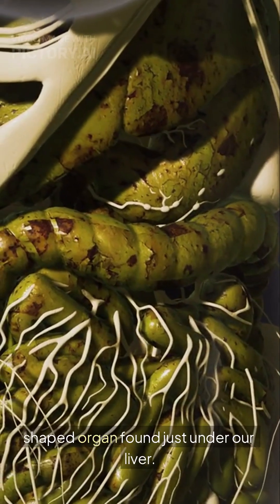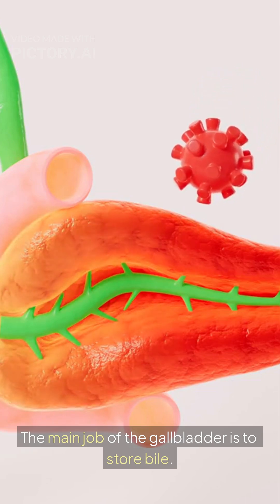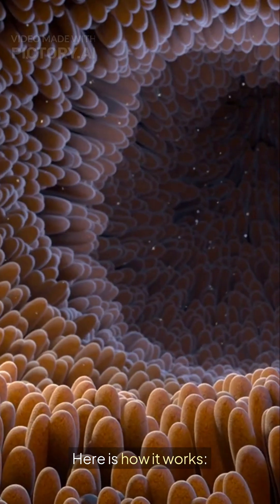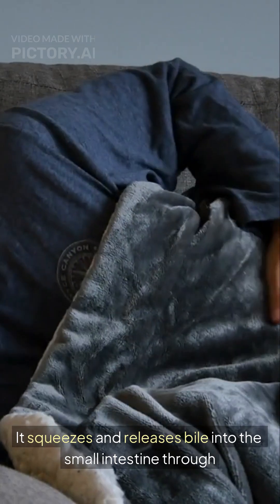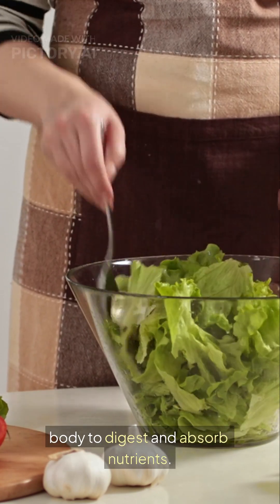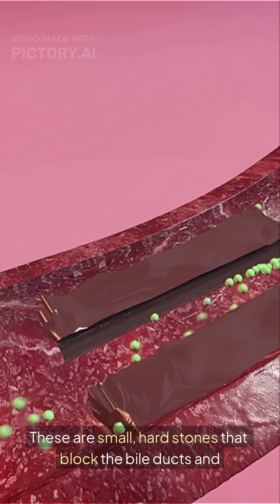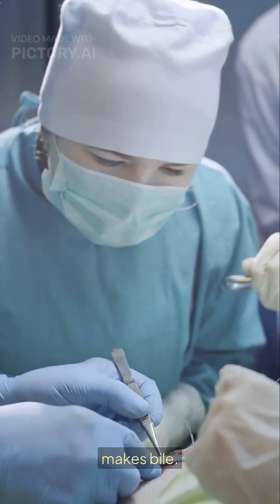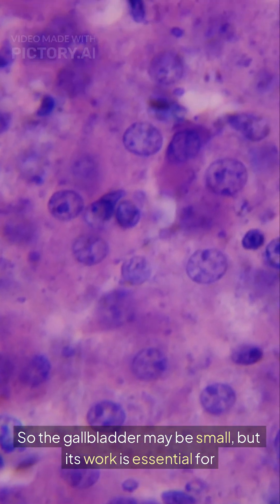What is the Gallbladder? | Simple Explanation in 2 Minutes”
Learn about the gallbladder in just 2 minutes!
In this video, we explain what the gallbladder is, where it is found, and how it helps in digestion.
The gallbladder stores bile and releases it when we eat fatty foods, making digestion easier.
This explanation is simple, clear, and perfect for students.

Watch till the end for full understanding!